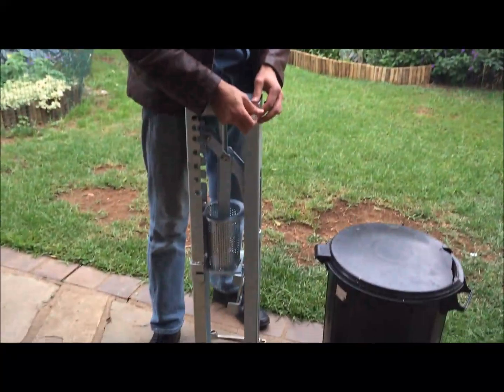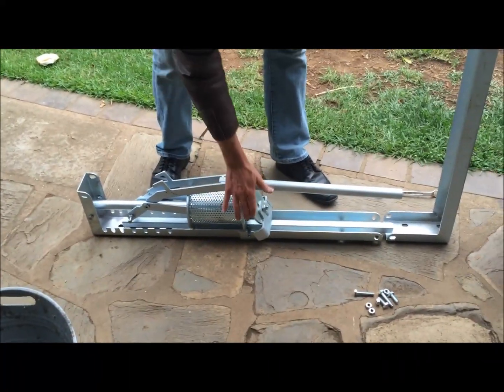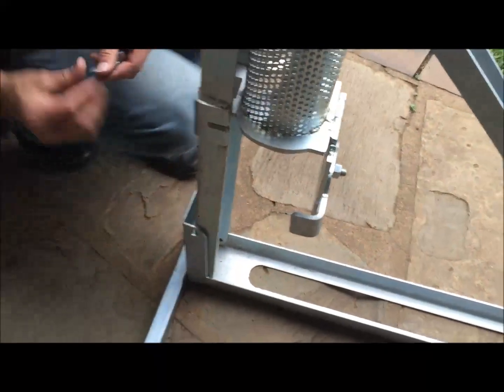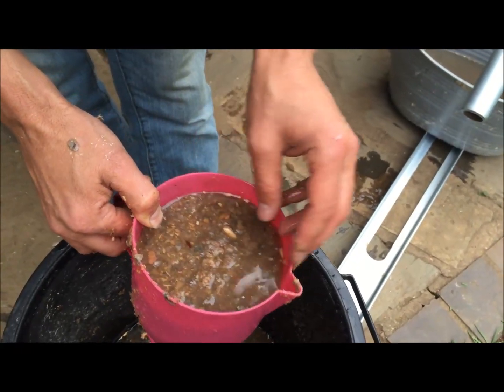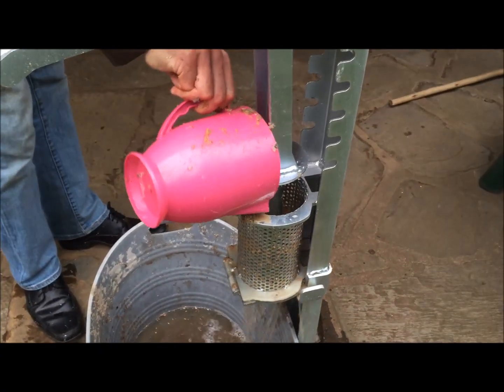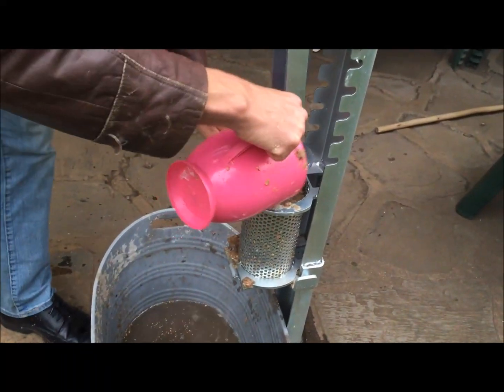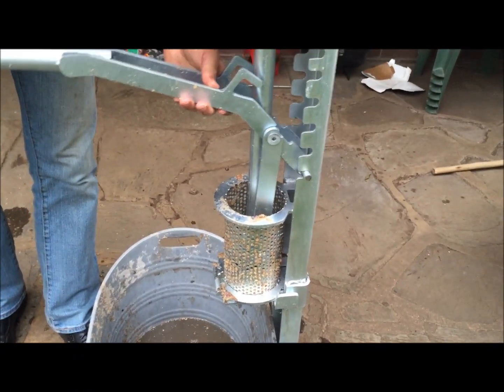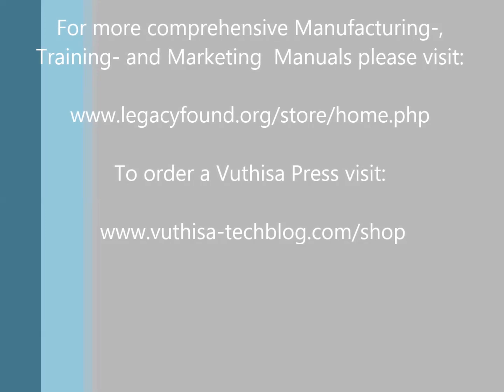Vuthisa Ratchet Press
Hand operated briquetting machine demo with narration by Kobus Venter. The press was invented by Richard Stanley from the Legacy Foundation USA, but built under license by VUTHISA TECHNOLOGIES, for the African continent.

Activate English (not English Auto generated) Subtitles / Closed Captions by clicking on CC next to Settings. If CC icon does not show up, to go to your settings - tick all boxes.

Skype name: vuthisa

I hope you enjoyed: Vuthisa Ratchet Press